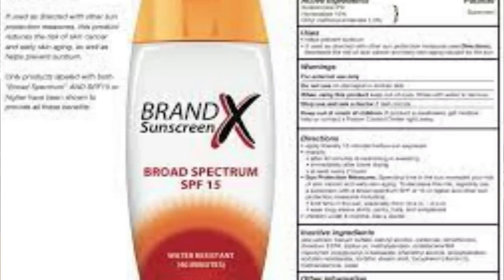How To STOP The Number One Skin Ager! | Chris Gibson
doin this will stop the number one skin ager in its tracks

✔️Products I mention in this video:
DRMLTGY Hybrid Sunscreen
Versed Mineral Sunscreen
Coola Sunscreen Facial Mist Spray